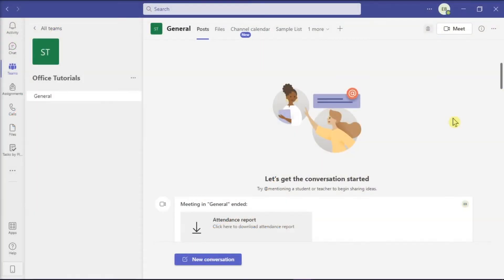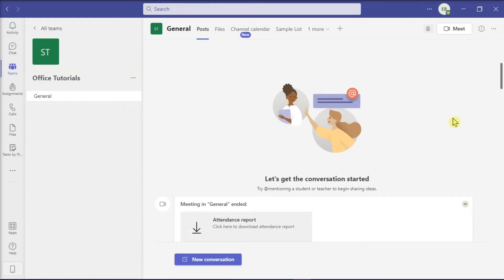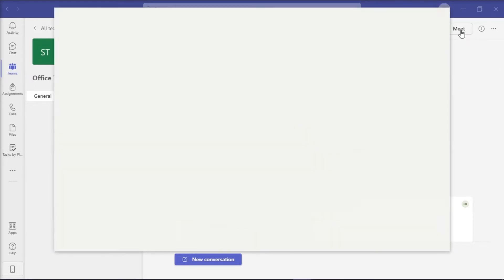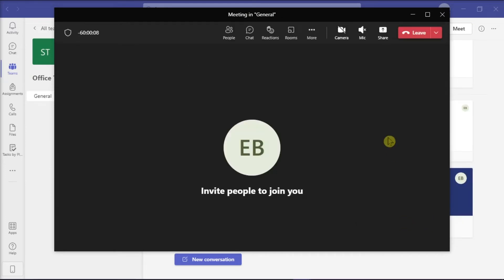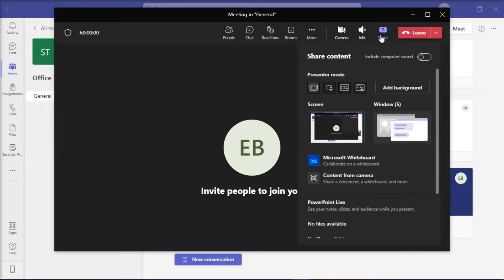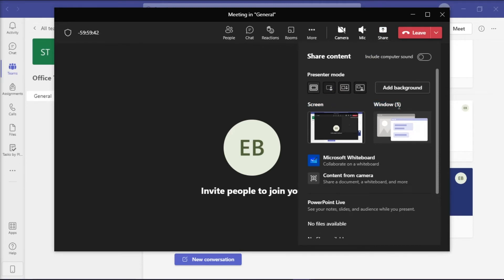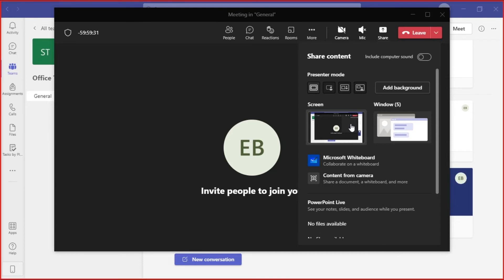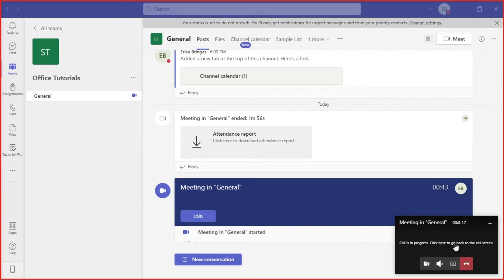MS Teams - FIX Screen FLICKERING When Screen Sharing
--- Does your screen (or your participants screen) flicker whenever you are sharing your screen in Microsoft Teams?  This can be quite annoying and aggitating.  If this is happening to you, you may be able to resolve this flicker by adjusting a simple setting in Teams.  Watch this video to see exactly what to do! ---